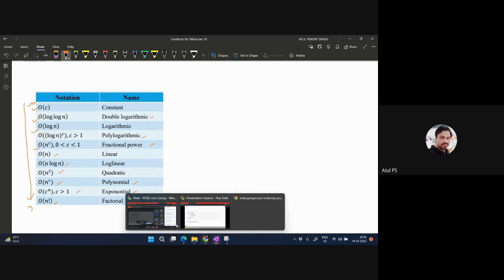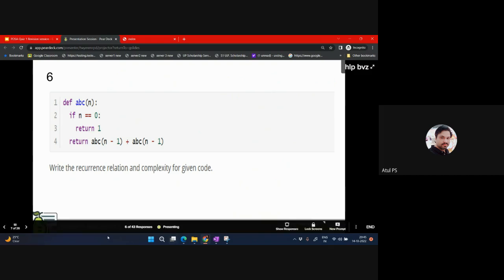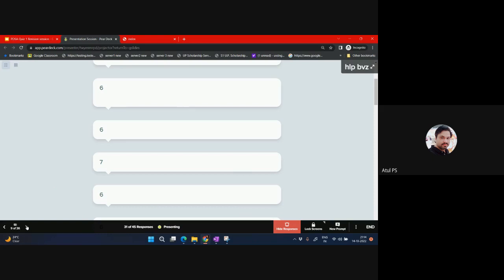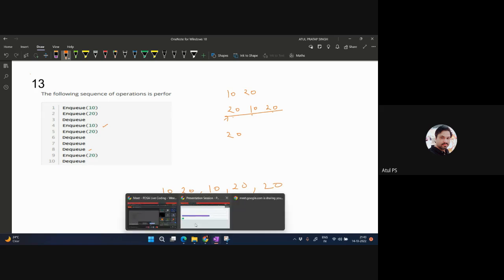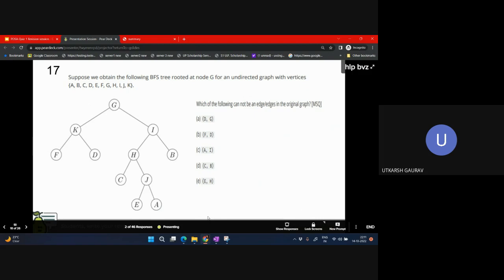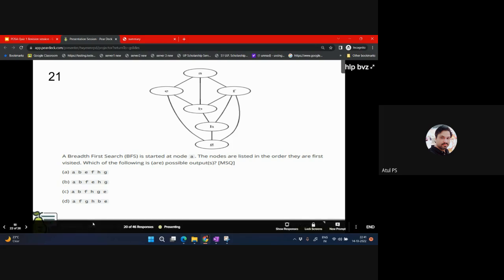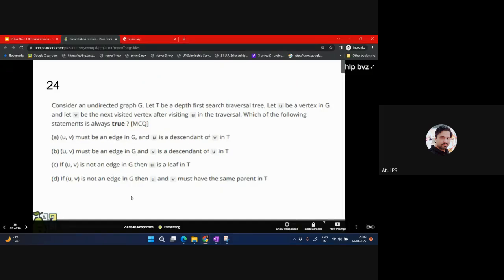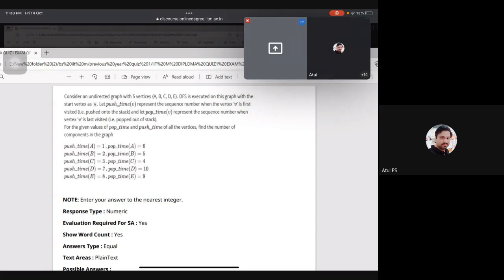PDSA_Revision Session For Quiz 1